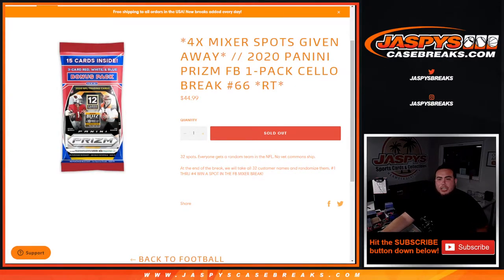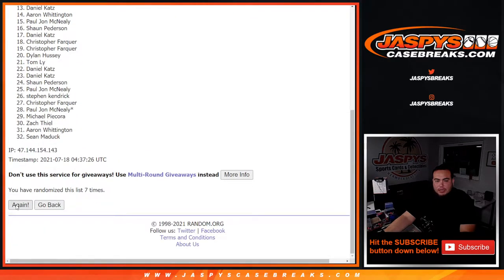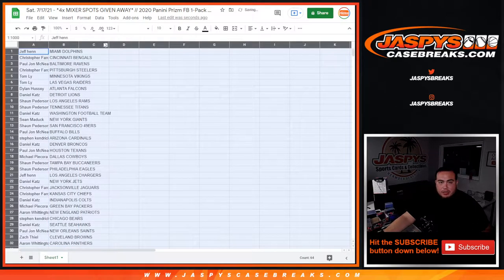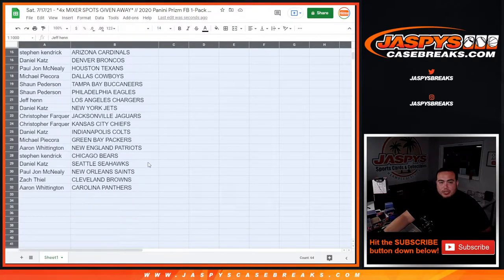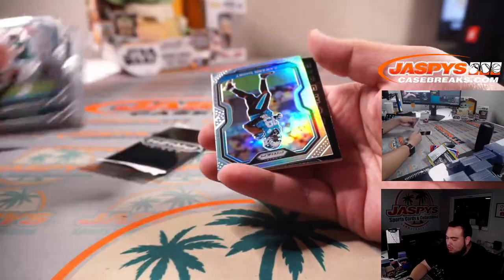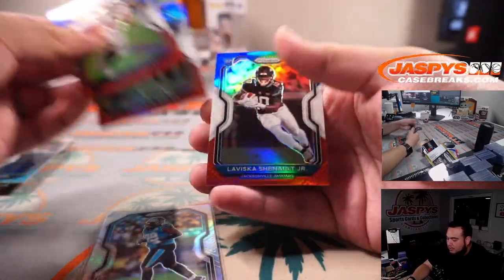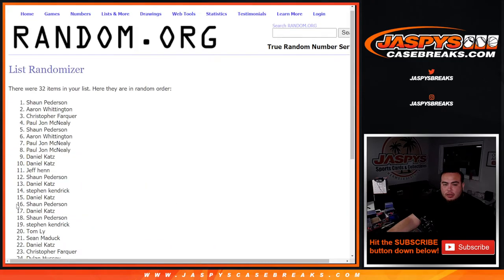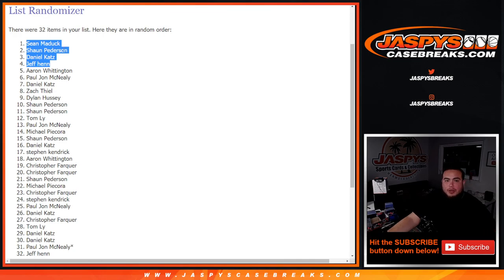Sat. 7/17/21 - *4x MIXER SPOTS GIVEN AWAY* // 2020 Panini Prizm FB 1-Pack Cello Break #66 *RT*